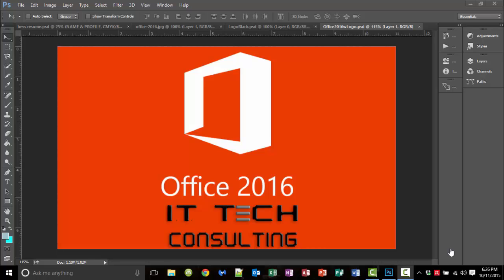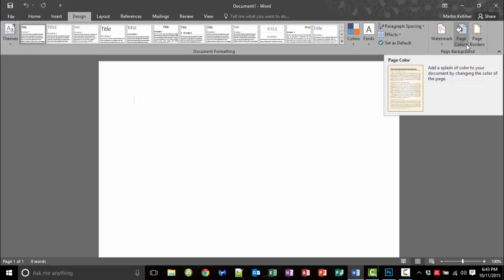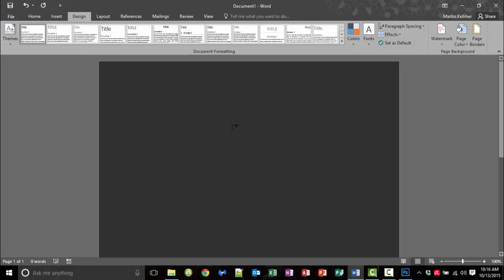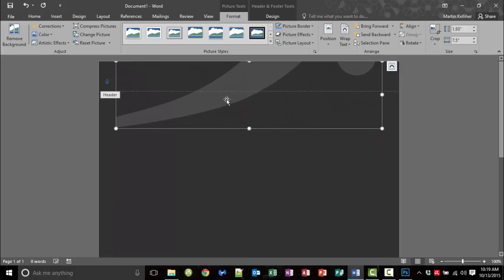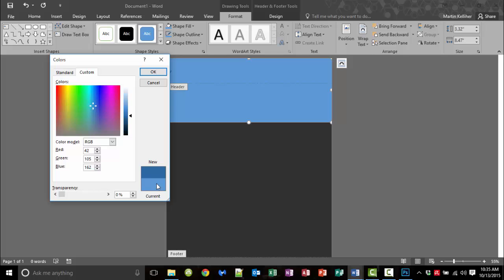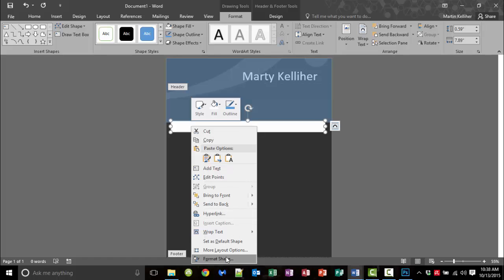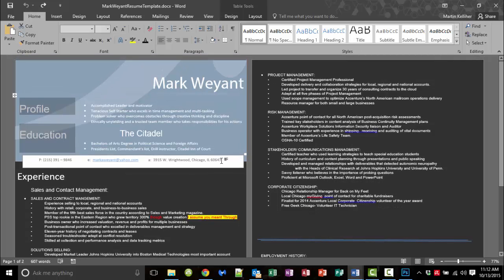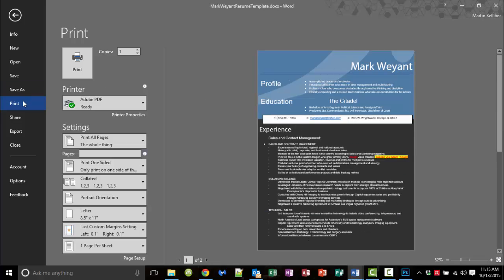Word 2016 Custom Header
This is another is a Series of Office 2016 Tutorials by IT Tech Consulting.  This is a how to